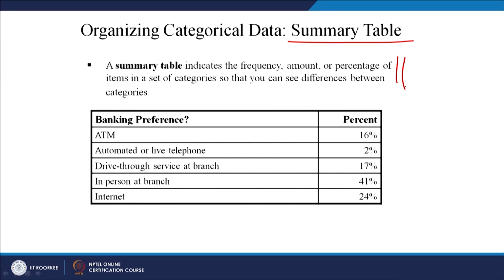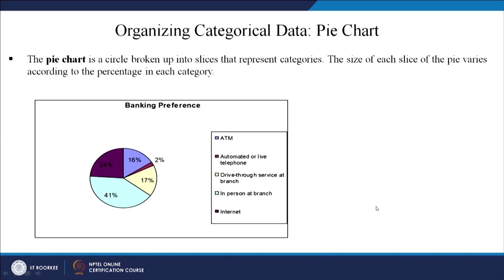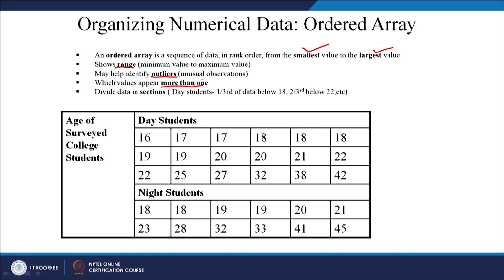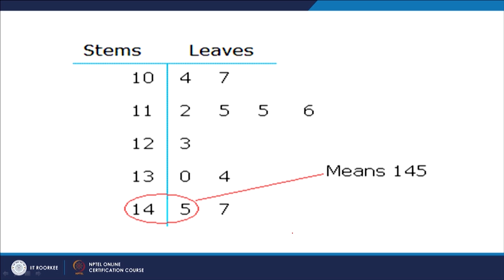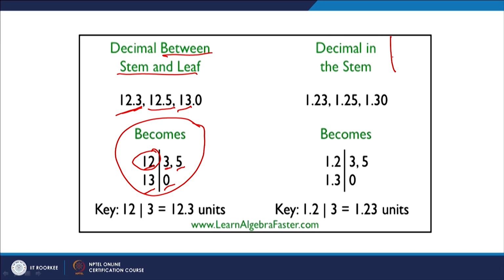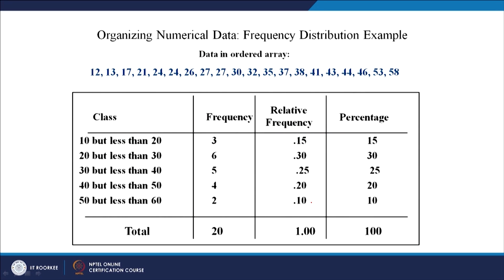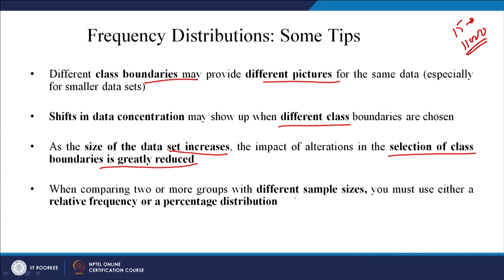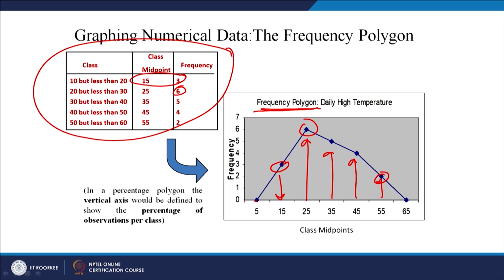Data representation techniques- Part 1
Data presentation, categorical data, metric data, nonmetric data, Pareto chart, stem and leaf chart, frequency distribution, histogram